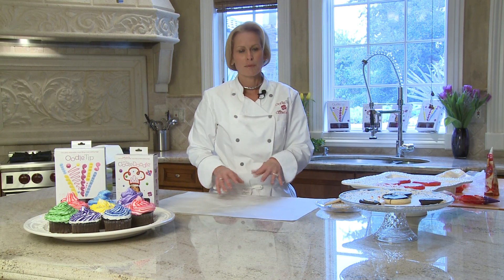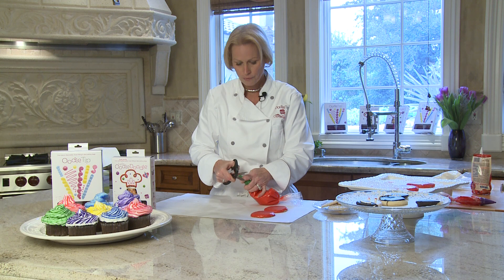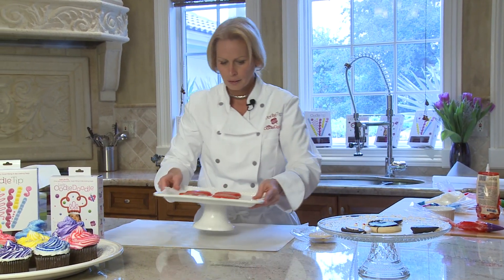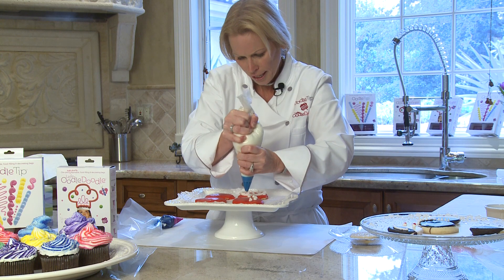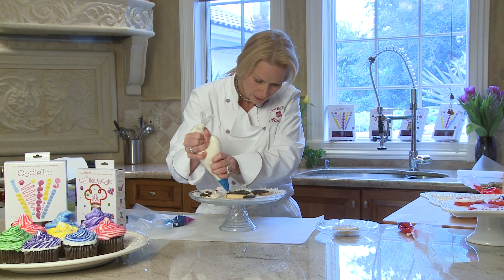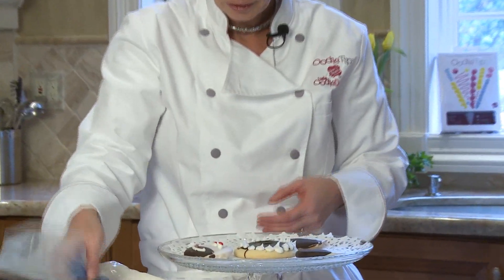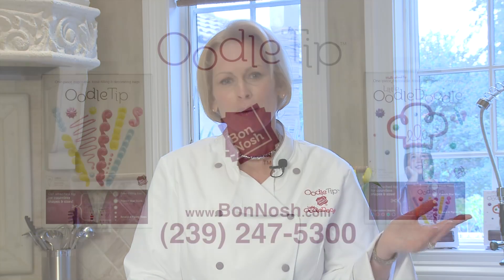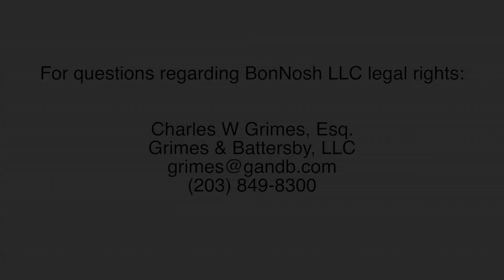Demonstration Video 7 - Round and Piping Designs with the OodleTip